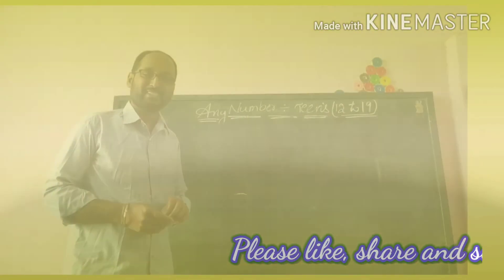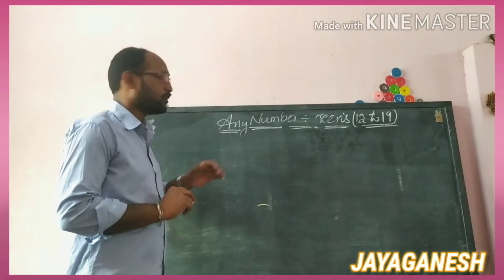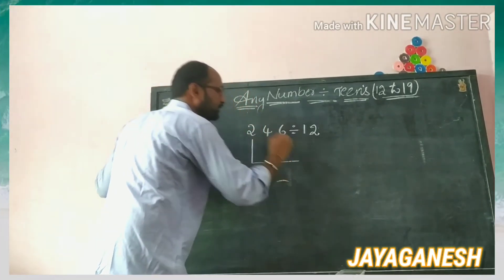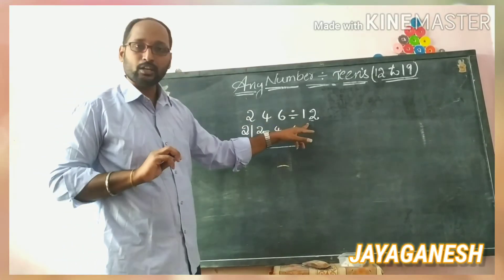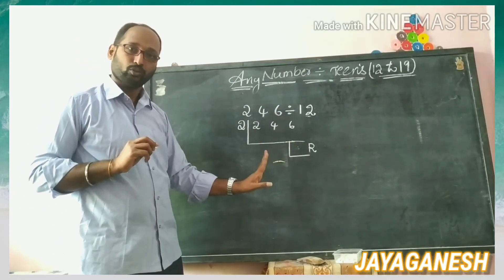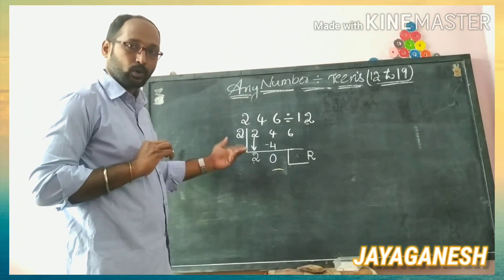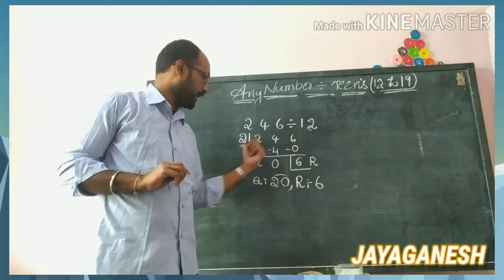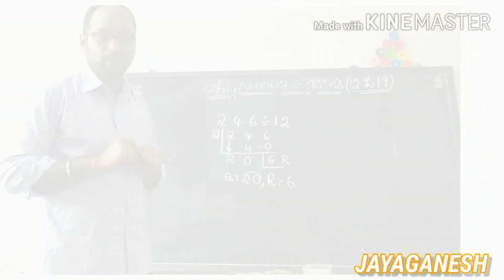Divided by 12 to 19 | Video - 1 | Vedic Math @ Rajesh.CH